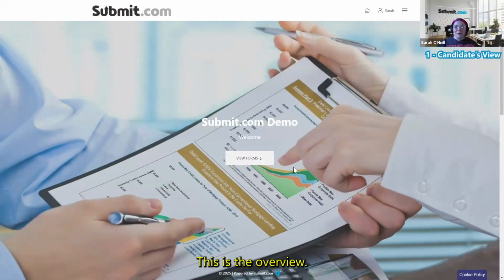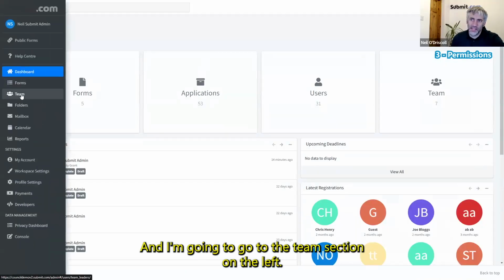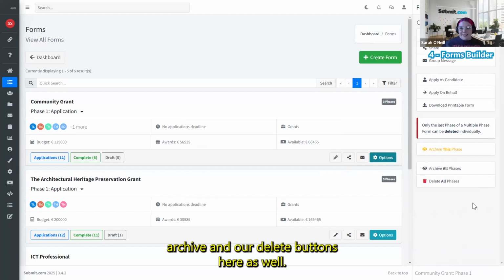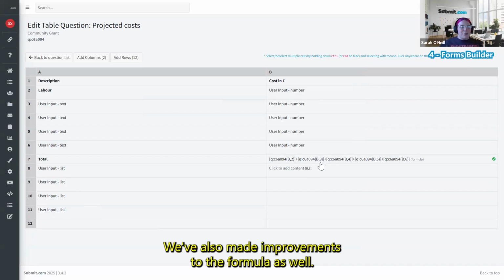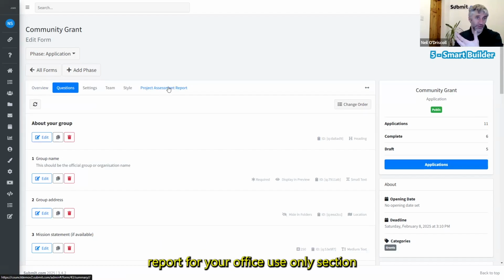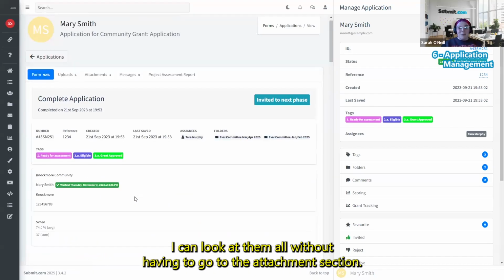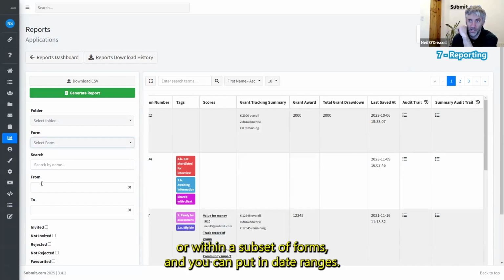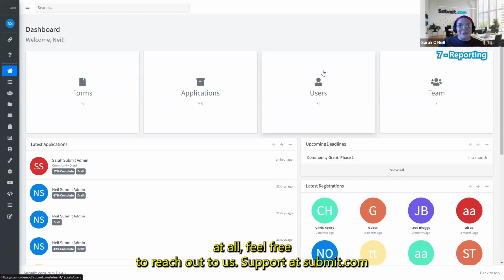Submit.com V2 Intro Webinar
Discover the powerful features of Submit.com Version 2 in this comprehensive webinar. Learn about enhanced candidate views, streamlined form building, innovative smart builder functionality, improved application management, and advanced reporting tools. Explore how these updates can revolutionize your grant management process and boost efficiency.